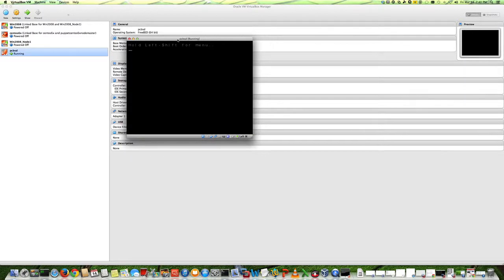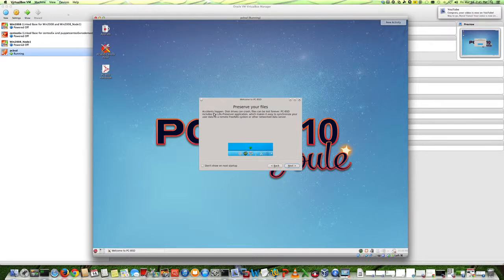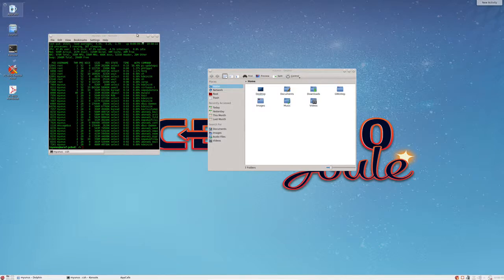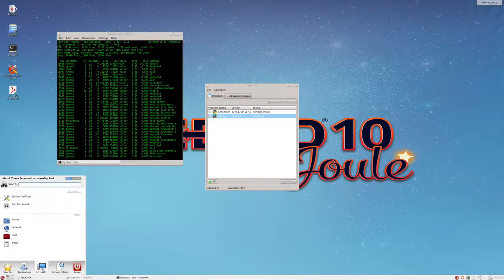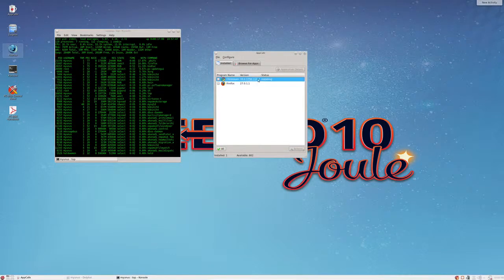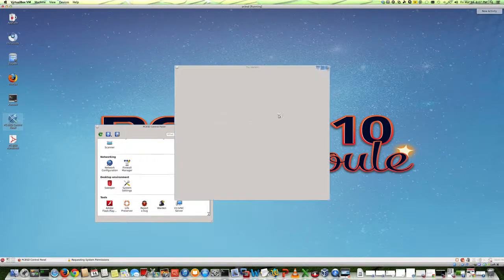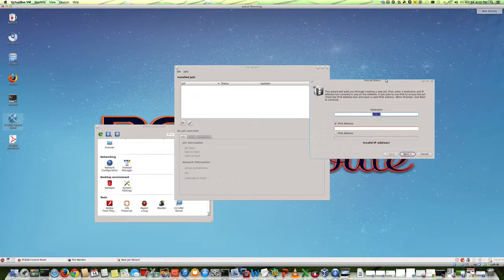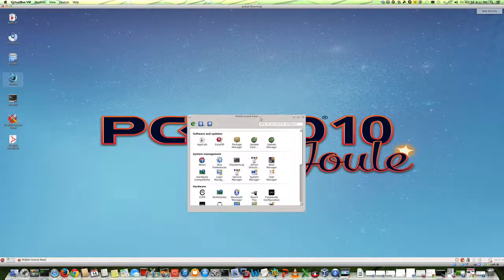First look at PC BSD 10 with KDE on Virtualbox VM